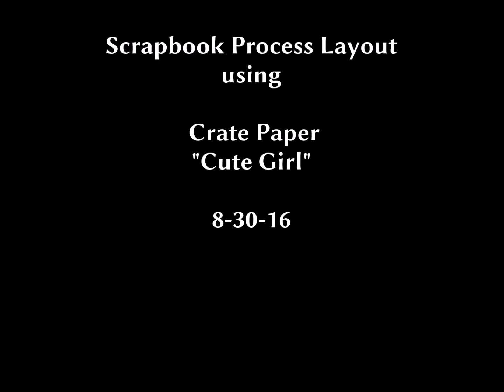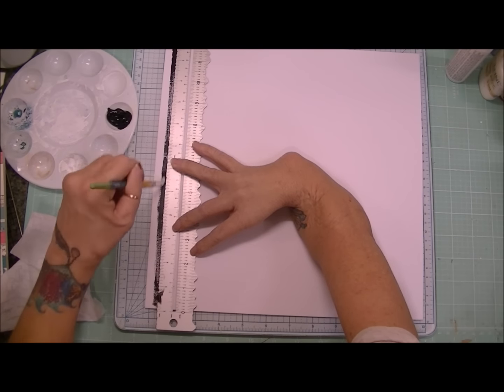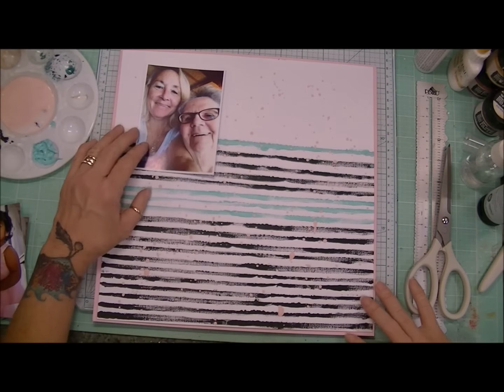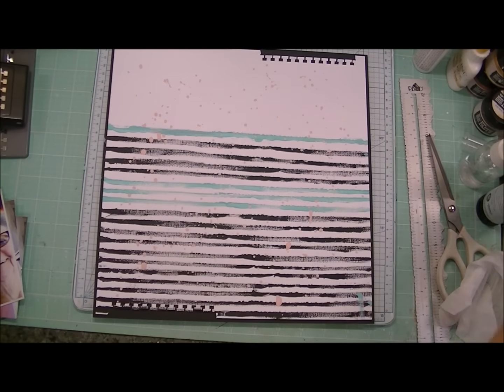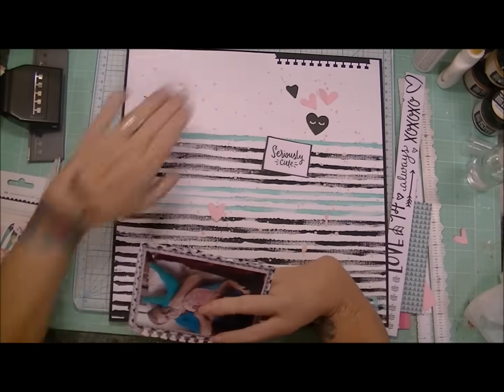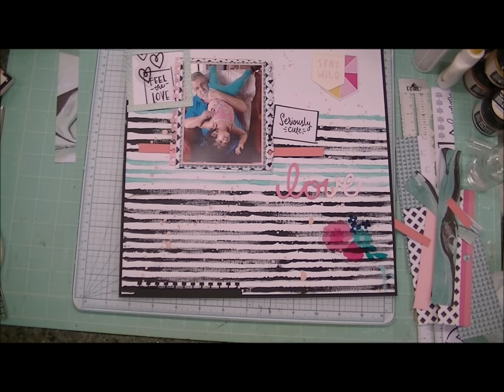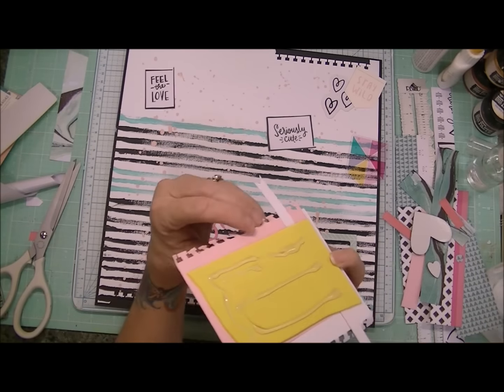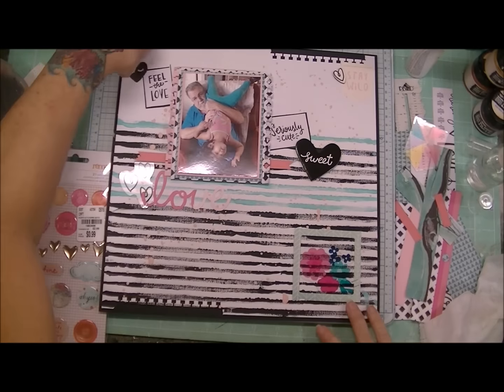Scrapbook Process Layout with Crate Paper 'Cute Girl' 8-30-16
This is my first layout using the Cute Girl collection from Crate Paper -the most ADORABLE collection!! I realized that the colors in  Crate Paper's 'Hello Love'  are a great match to Cute Girl so in the future I may be mixing them up.  However, for this layout I decided to create my own back round using Acrylic Paint. Let me know what you think ;)

If you want to see more layout shares let me know with a thumbs up!  ;)   xoxo